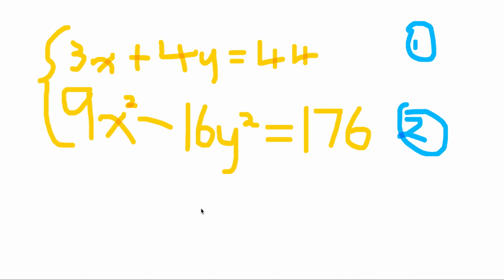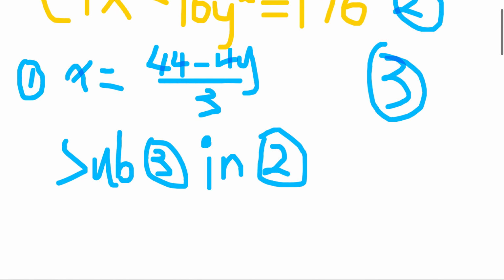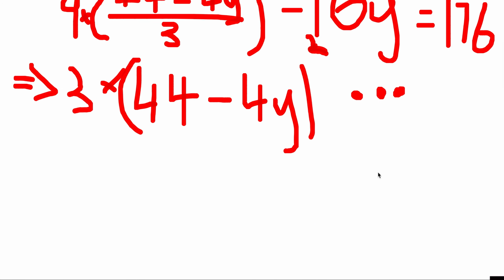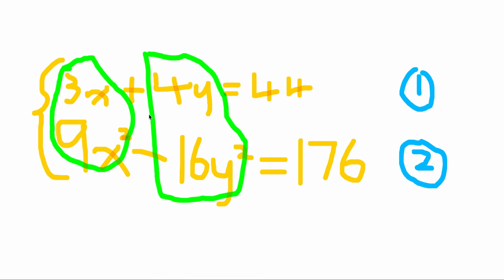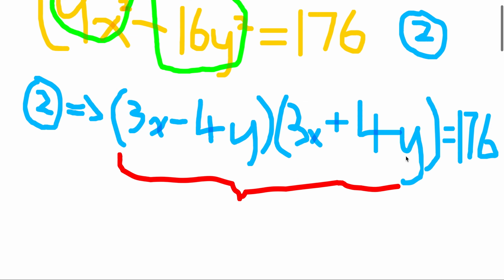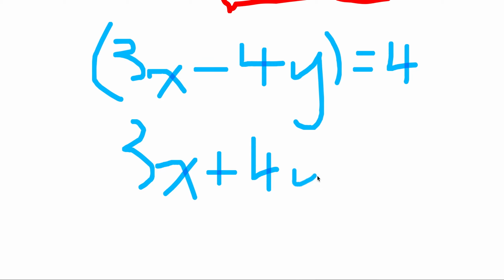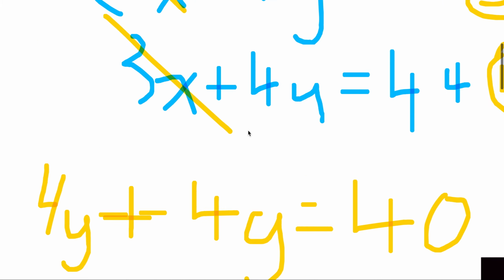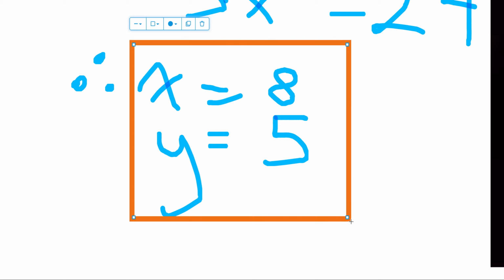Impossible Made Possible! | Daddy, Question! EP 1 | Simultaneous Equation, Year 11 Maths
Hey everyone!
In this video, I will explain the process of completing a hard Year 11, simultaneous equation (3 units). I hope everyone enjoys it!

Please consider supporting me so I can make maths better for you. You can always unsubscribe later on if you don't like my content.